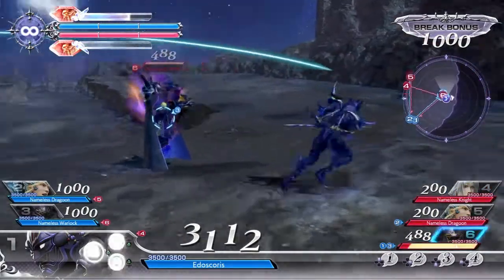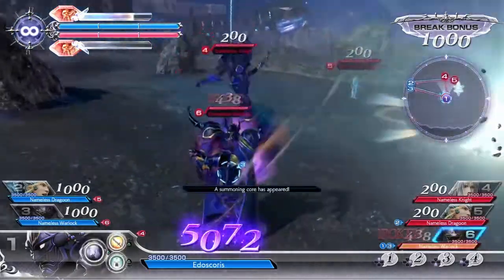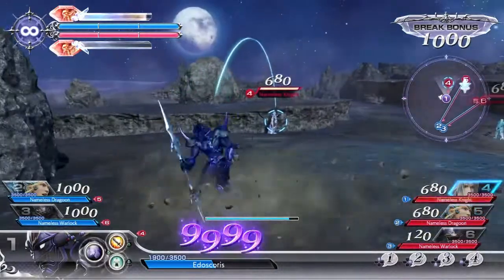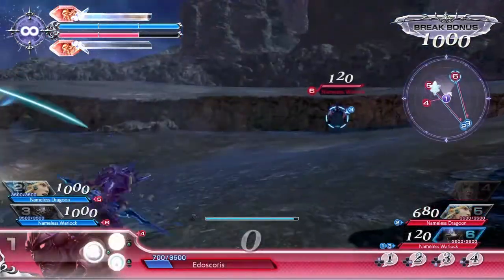Dissidia NT Tutorial #1: Awareness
A fundamentals tutorial for beginner and intermediate players, Some advanced tips later on in the video.

Time stamps:

0:56 - 3:31 - Map Awareness

3:31 - 6:42 - Ex skill awareness

6:42 - 7:59 - Match up Awareness

7:59 - 9:09 - Range awareness

9:24 - 11:42 - Tips for advanced players

11:42 - 12:30 - Video end.